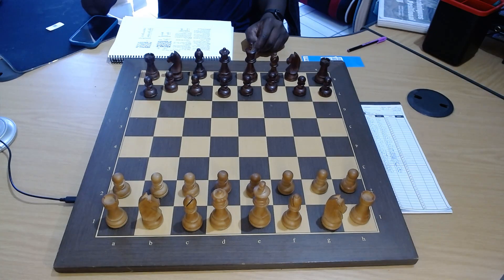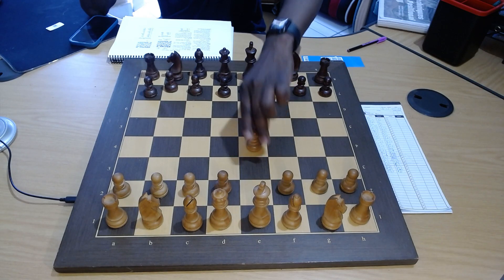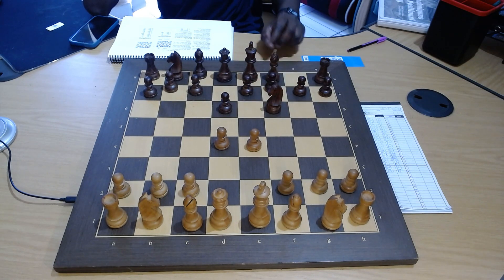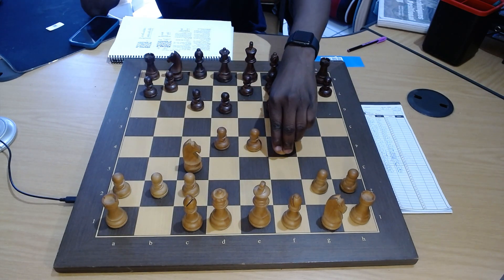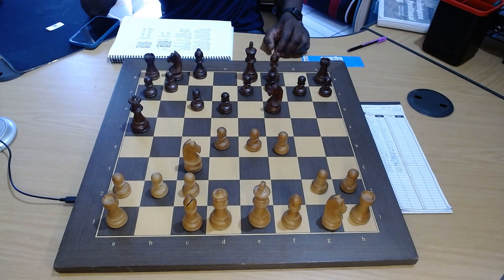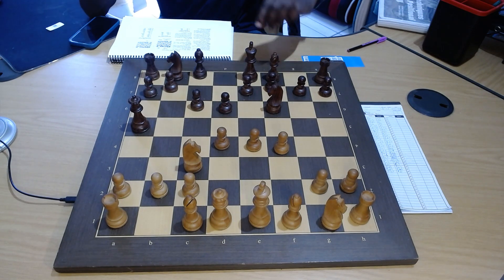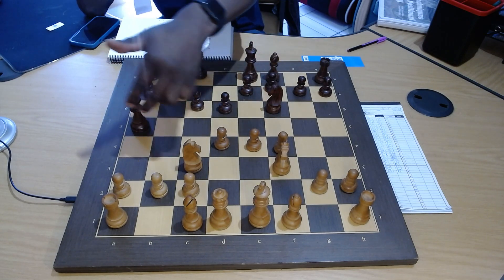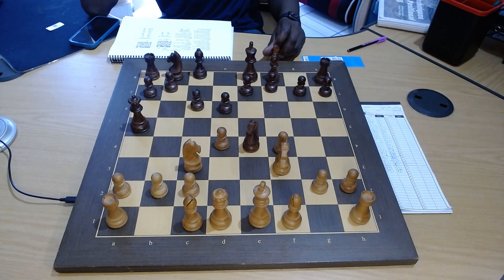Look at the Board Rudensky-Hodgson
One common mistake beginners make is to try to play the opening part without thinking and this usually gets punished quickly.